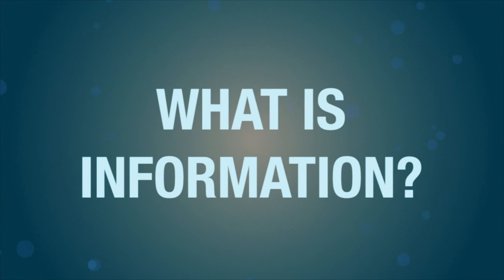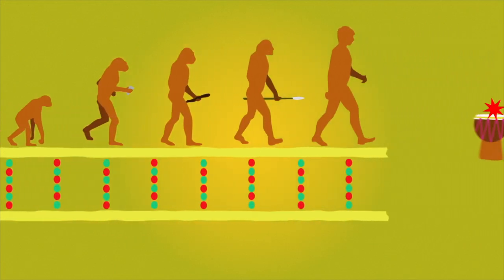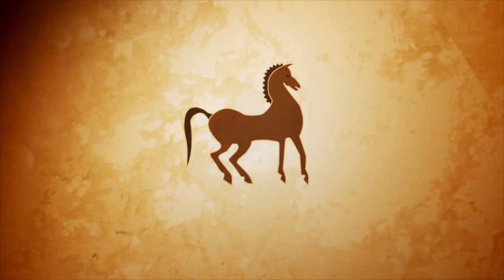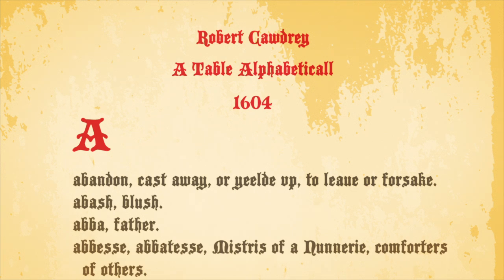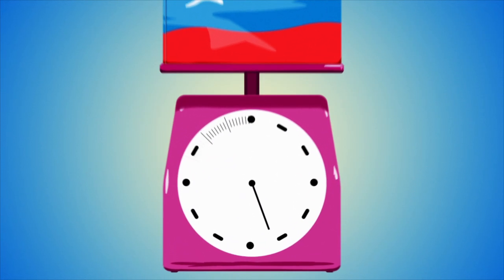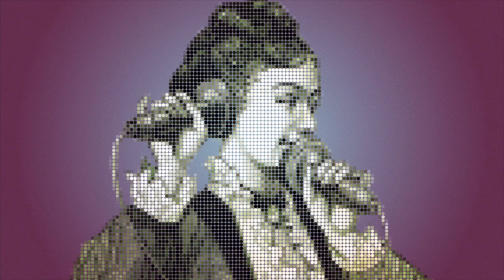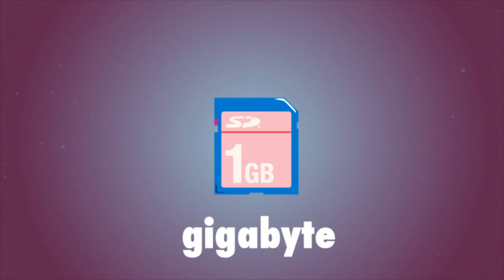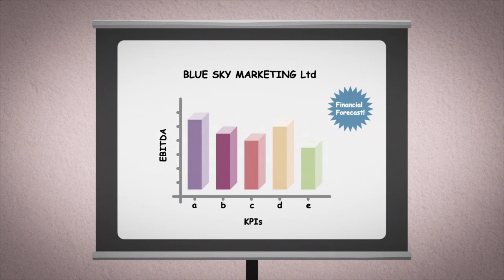The Story of Information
The story of how human beings use, transmit and keep what they know. From African drums to the telephone; from Morse Code to the 'bit'. Information itself is the modern age's defining idea. This is a brilliant account of how information has repeatedly revolutionised our lives.